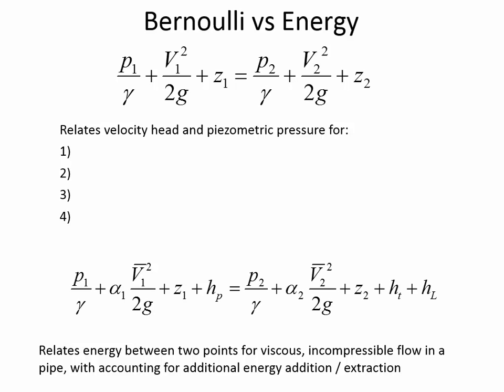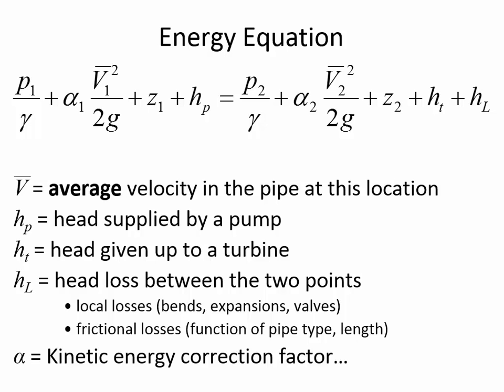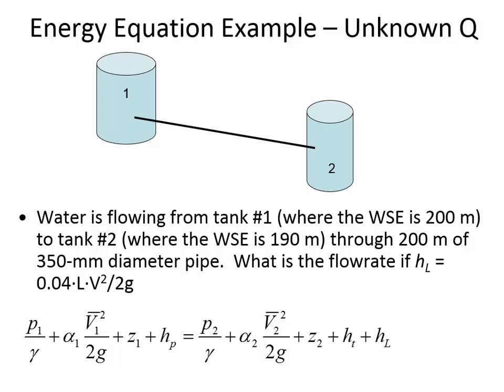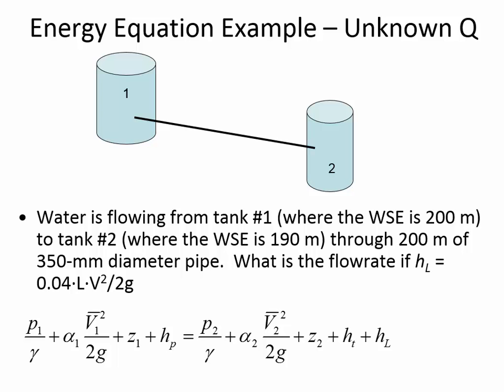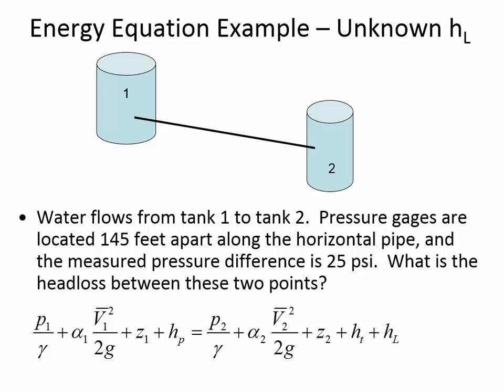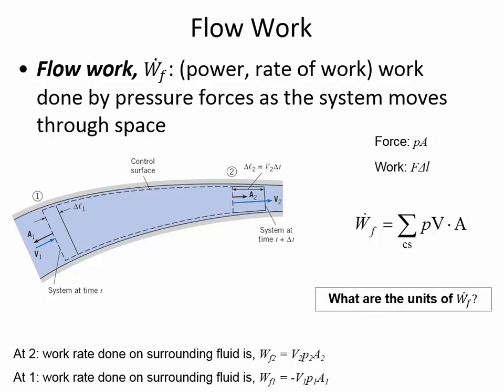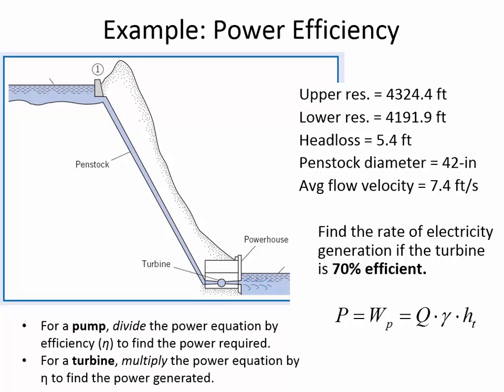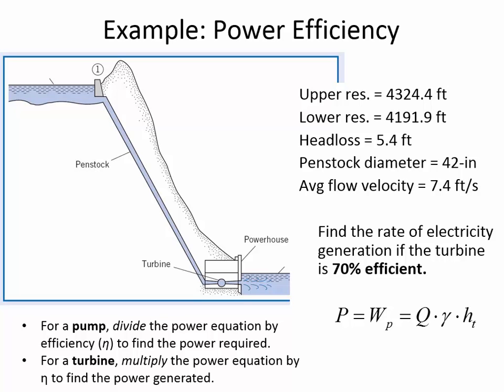ENGR 318 - Class 26 (11/20/2014) Energy Equation